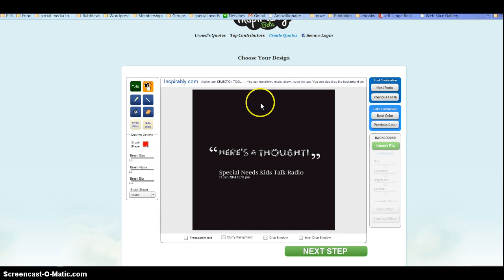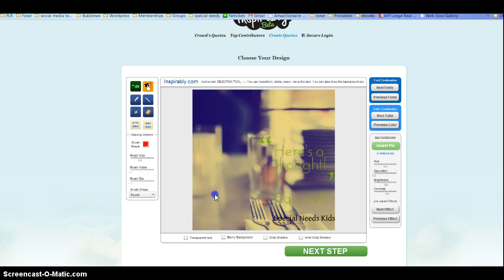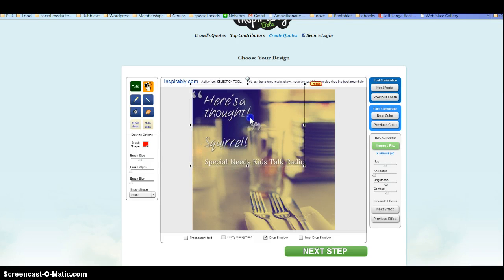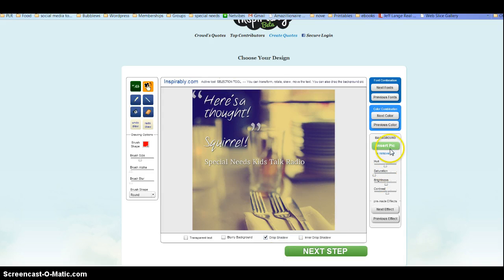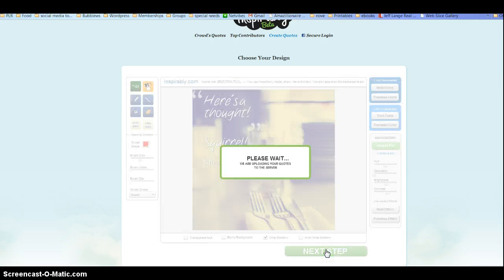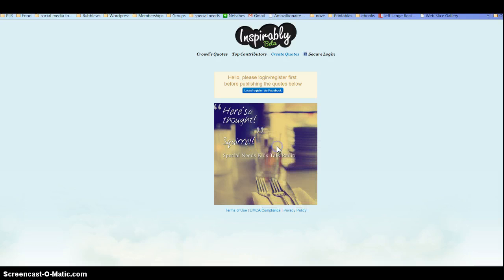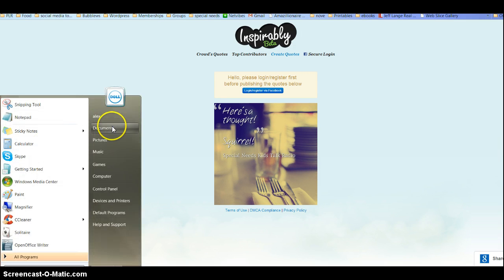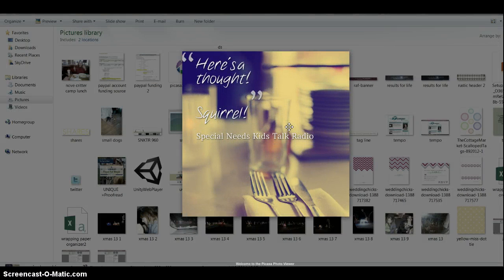How to use Inspirably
to create social media graphics